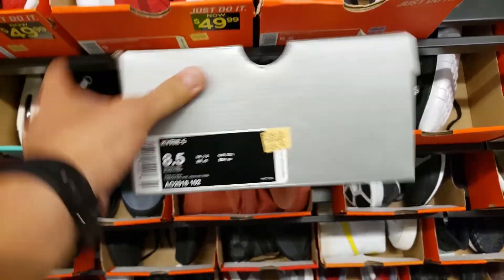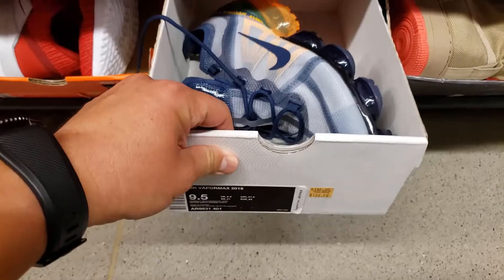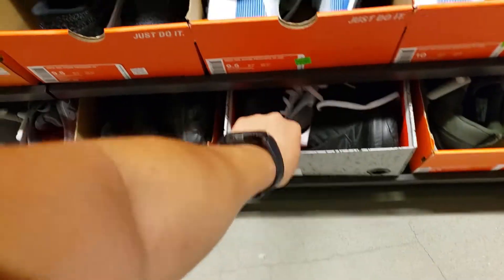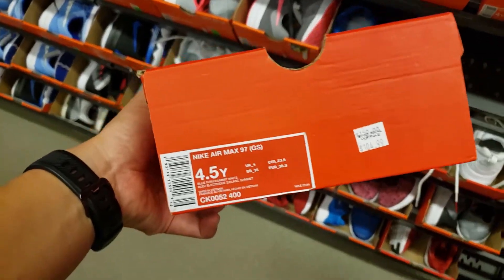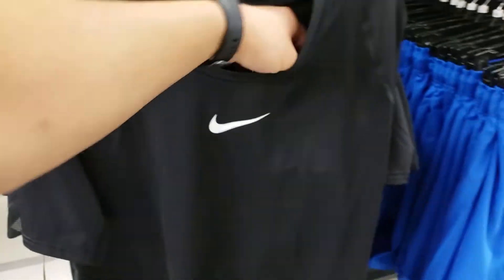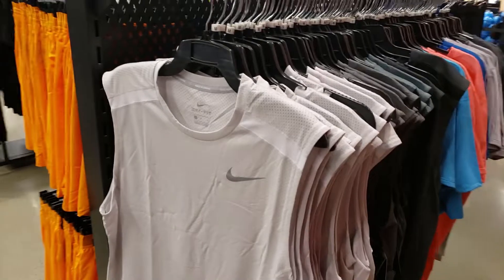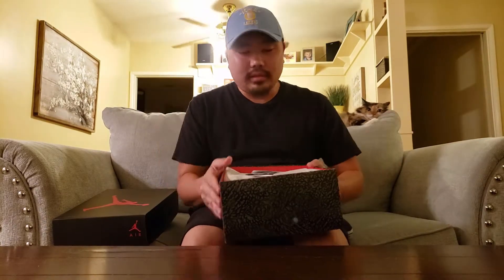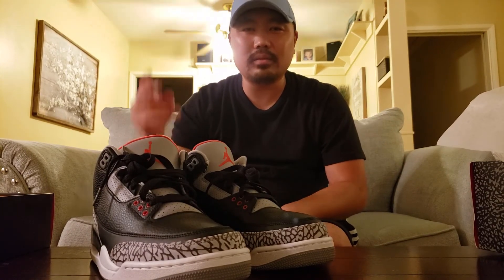Gotta Find Something at the Nike Outlet! 2 MVP Passes left.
I still had 2 MVP passes this past weekend so I was hunting for sneakers at this Nike Outlet in Torrance, CA. I was desperate because I couldn't let $50 go to waste so I gotta find something!

Let me know what you think and let me know if there were any steals in this video. You know I am dedicated to bring quality content on the regular for you all.